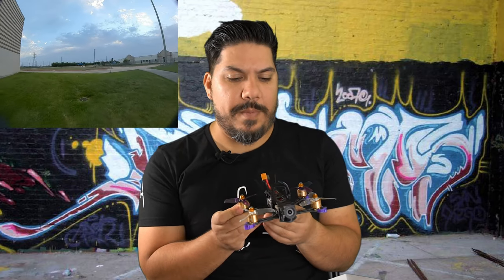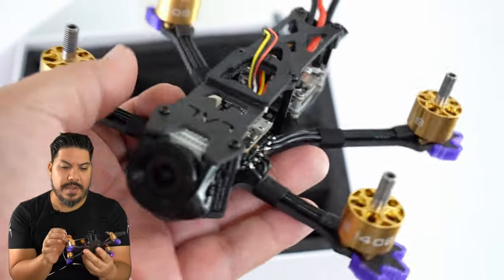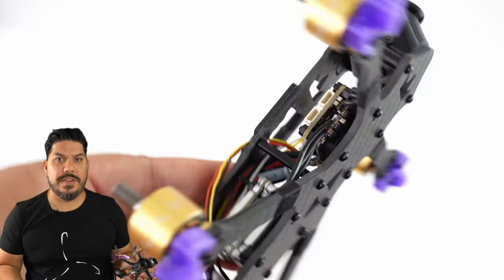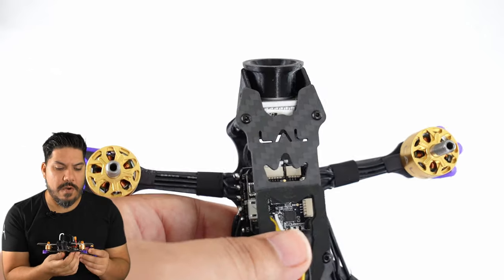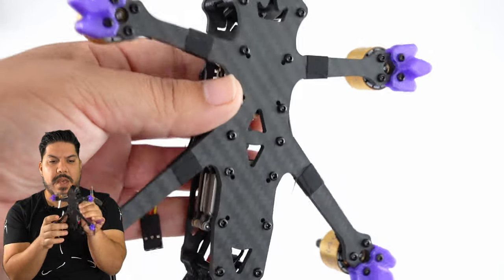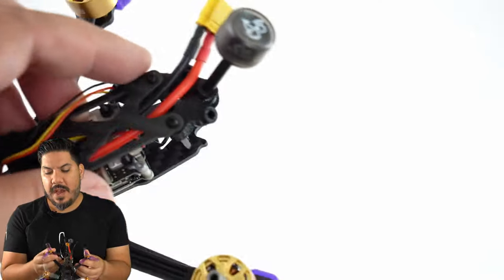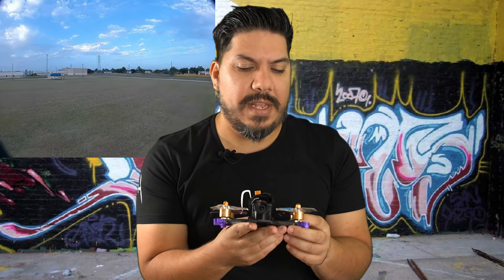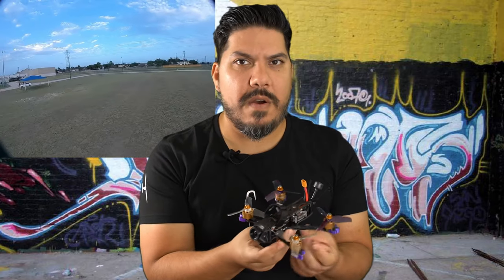LAL3 HD - DJI Caddx Vista Edition - Eachine freestyle 3" drone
Eachine LAL3 Vista edition

3" - Diatone GT R349